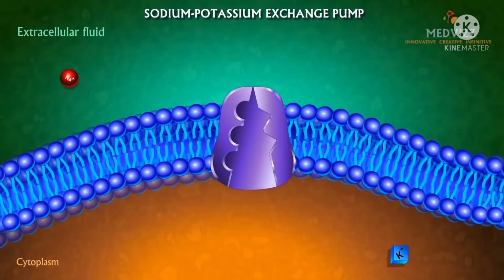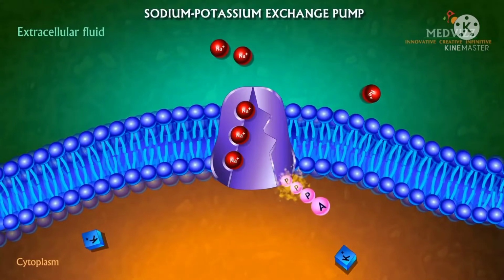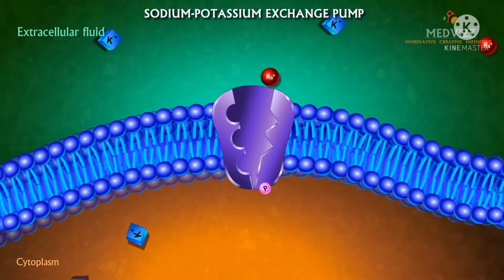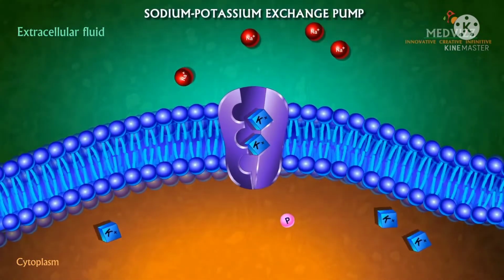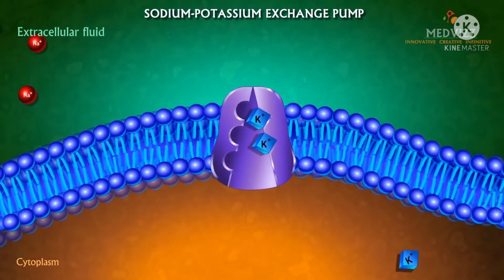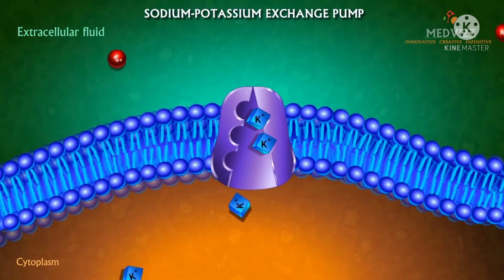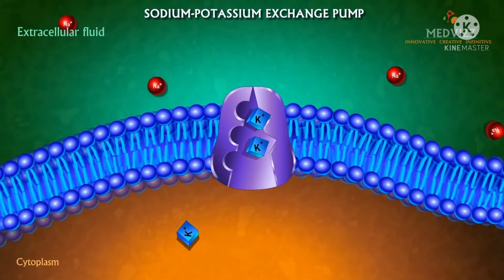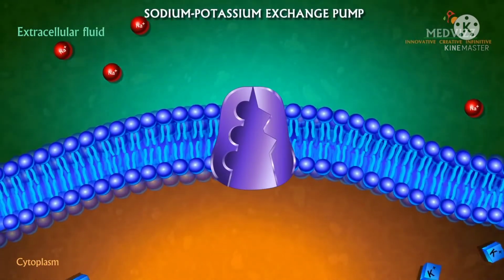Sodium potassium pump animation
SODIUM-POTASSIUM PUMP ANIMATED LECTURE

The Sodium-PotassiumPump. The process of moving sodium and potassium ions across the cell membrance is an active transport process involving the hydrolysis of ATP to provide the necessary energy. It involves an enzyme referred to as Na+/K+-ATPase.

Na+-K+-ATPase (Sodium potassium ATPase)
A transmembrane protein pump that actively transports three Na+ ions out of the cell for every two K+ ions that it moves into the cell. Uses ATP for energy. The ATP binding site is on the cytosolic side. Na+-K+-ATPase maintains the concentration gradients of Na+ and K+ and is thus responsible for the resting membrane potential of all cells. The pump is phosporylated when it transports sodium and dephosphorylated when it transports potassium.